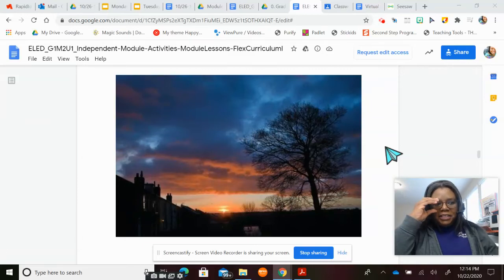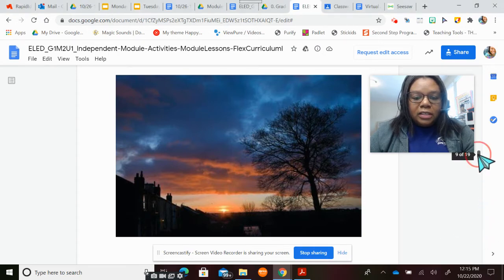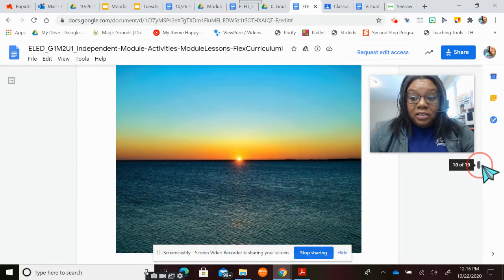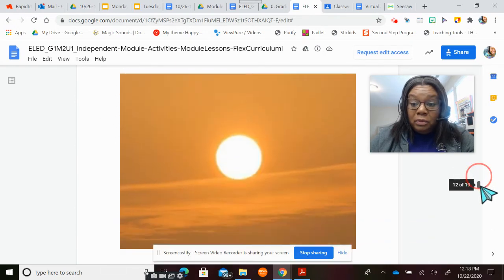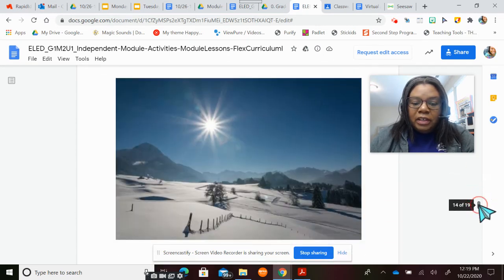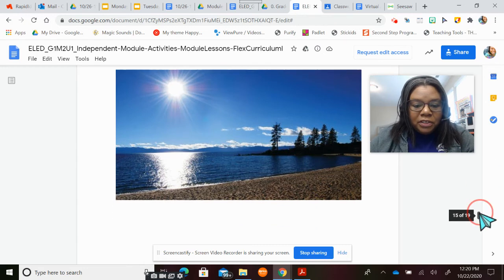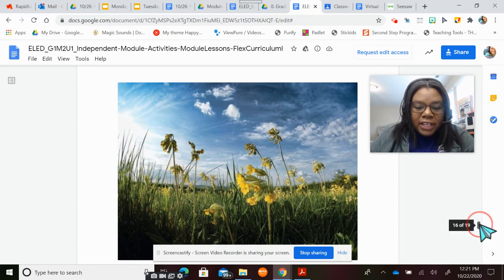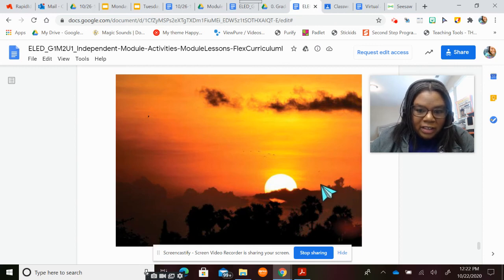EL Lab Activity Directions M2U1: Oct 22, 2020 12:23 PM